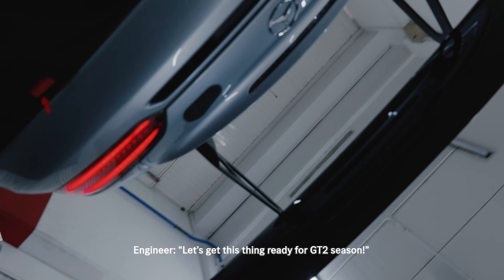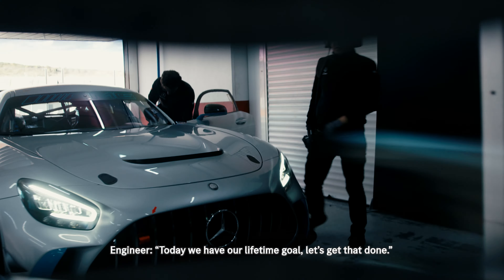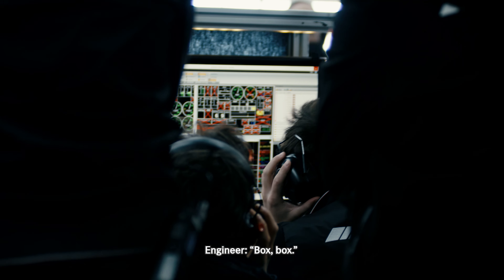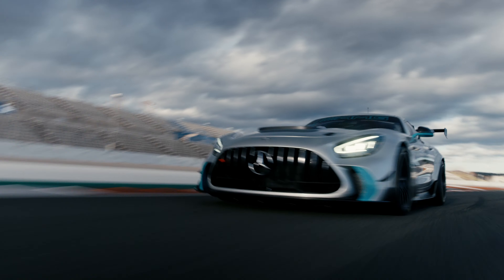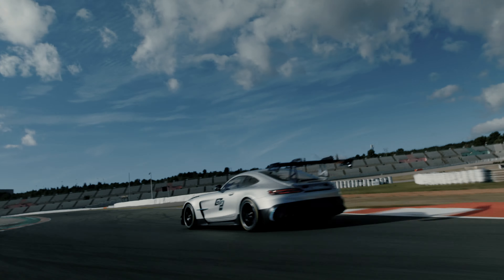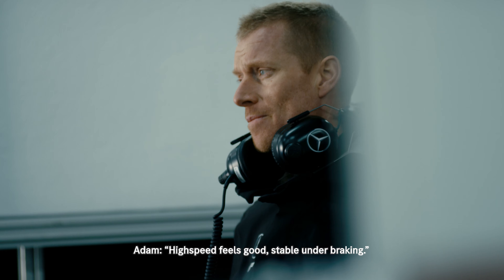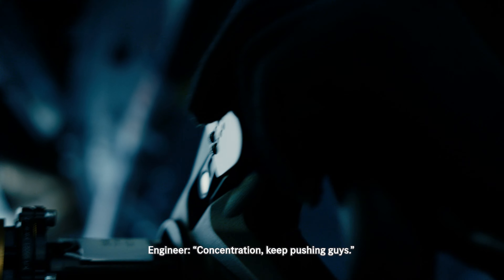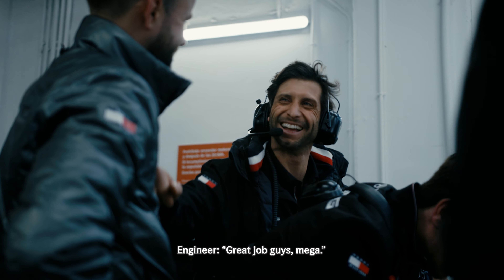The New Mercedes-AMG GT2 on a Test Day in Valencia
Breaking new ground is a sign of strength. We proved it once again with our new Mercedes-AMG GT2.

Get a glimpse behind the scenes as our new Mercedes-AMG GT2 underwent the final stage of testing at Valencia and find out how a day of testing looks like at Mercedes-AMG Motorsport.